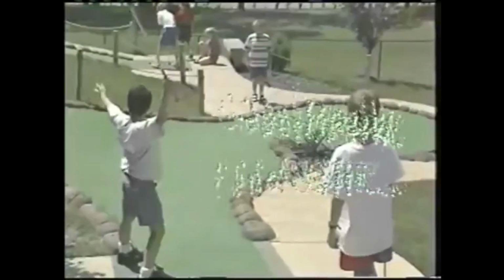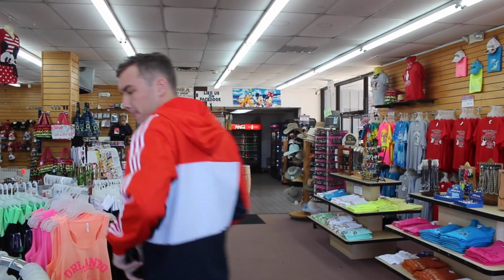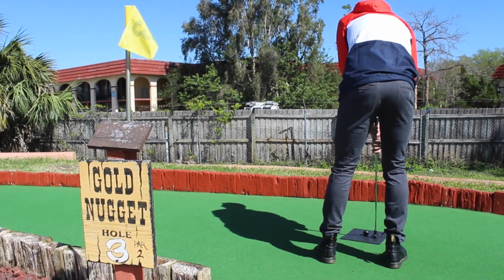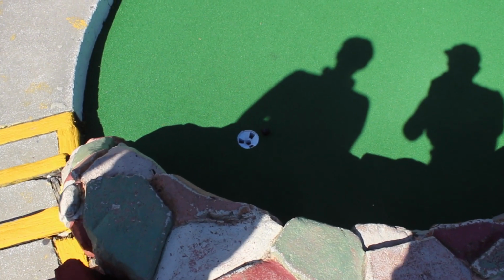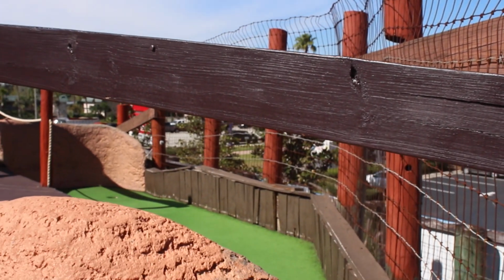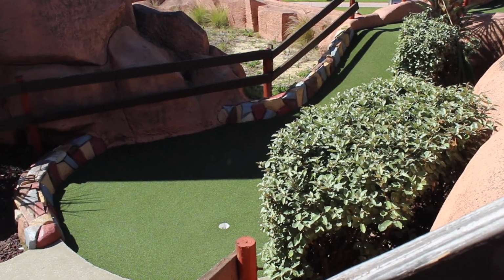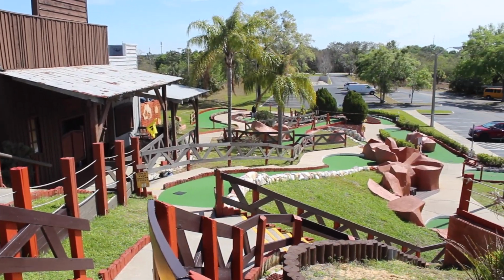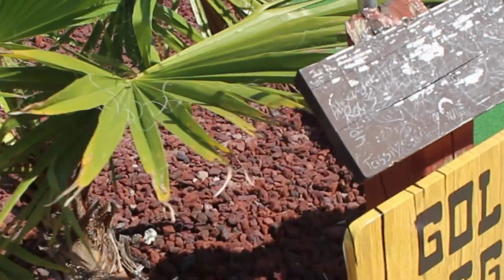Putt-Putt Series: Bonanza Golf & Gifts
On this episode of the Putt-Putt series we went to the wild west to play some golf! Well... a sad 1980s mini golf version of the wild west in Kissimmee. Join us on a tour of Bonanza Golf as play some crazy holes and try and figure out why Bob Marley is playing